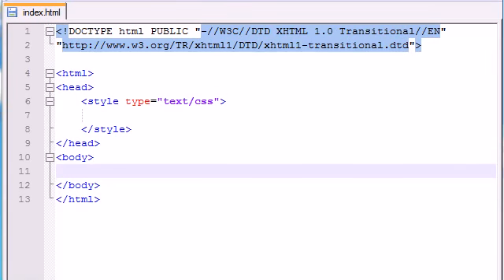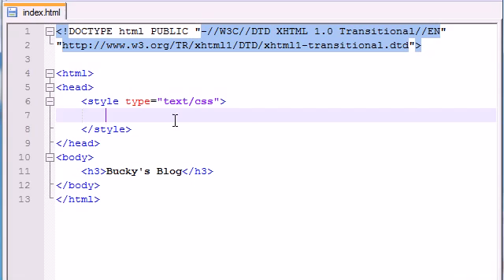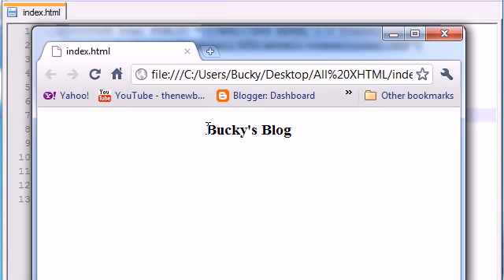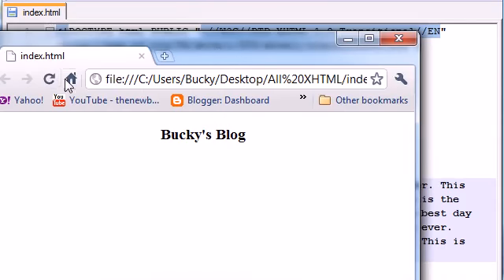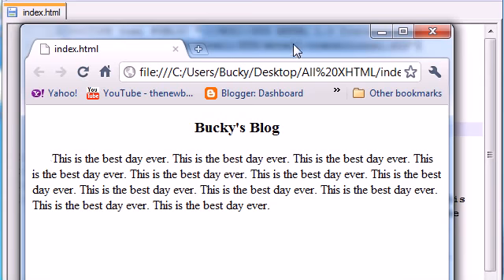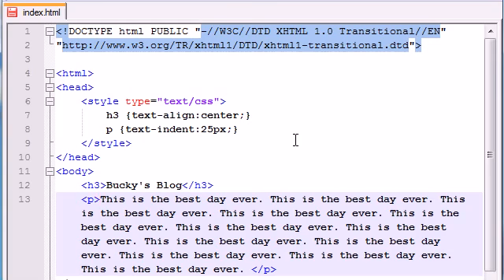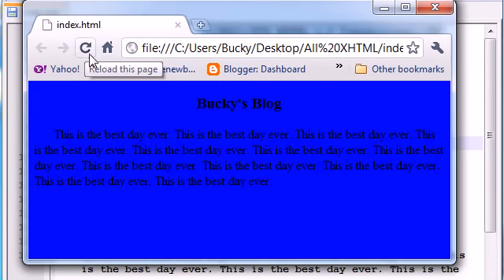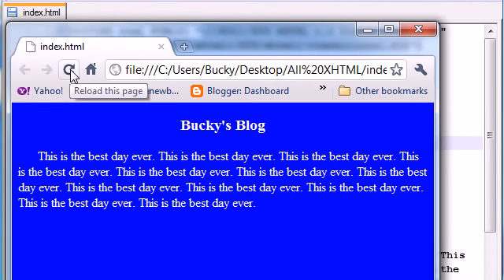XHTML and CSS Tutorial 19 text align and Changing Background Color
text align and Changing Background Color